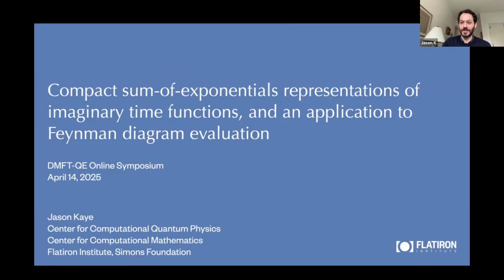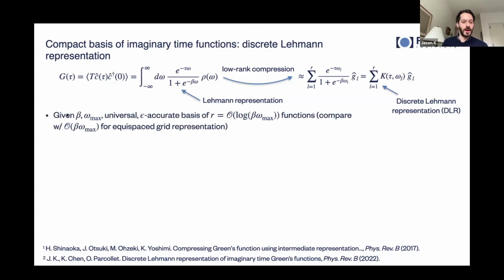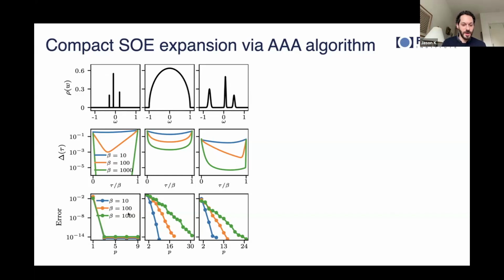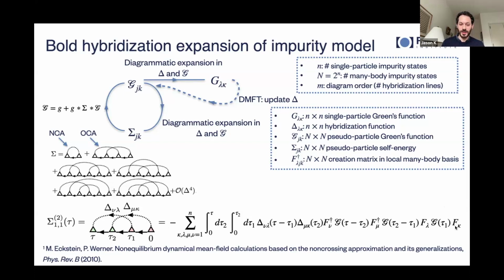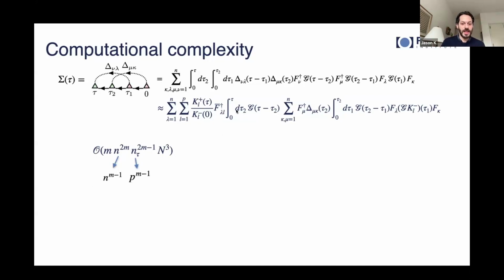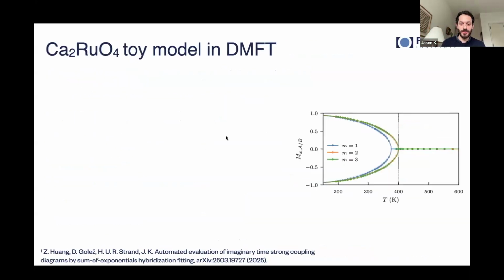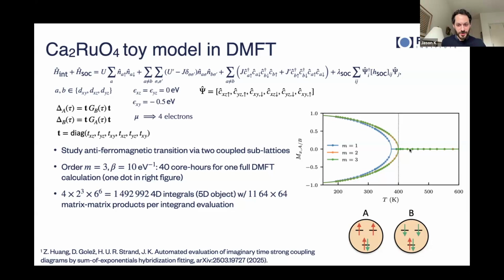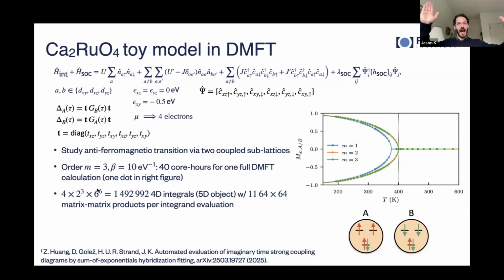Jason Kaye: Compact sum-of-exponentials representations of imaginary time functions (April 14, 2025)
Compact sum-of-exponentials representations of imaginary time functions, and an application to Feynman diagram evaluation

Several systematic and high precision methods for generating compact sum-of-exponentials (SOE) expansions of imaginary time quantities have been introduced in the past several years, including the intermediate representation, the discrete Lehmann representation, the AAA algorithm, Prony’s method, and ESPRIT. I will briefly discuss some of these, and describe an application to the fast and deterministic evaluation of imaginary time Feynman diagrams of low-to-intermediate order, in particular those arising from the bold hybridization expansion of the Anderson impurity model. The central idea is to use an SOE expansion of the hybridization function to separate variables, decomposing the multiple integrals into sequences of nested convolutions, which can again be computed efficiently using imaginary time compression techniques. This leads to a fast “approximate” impurity solver for dynamical mean-field theory which is deterministic, and offers favorable scaling at low temperatures and user-controlled accuracy at a fixed expansion order.